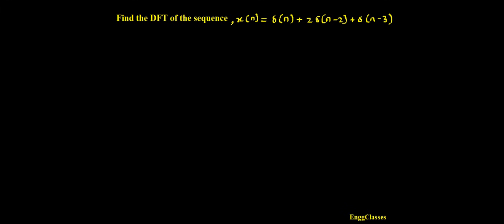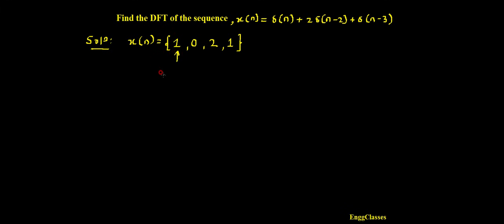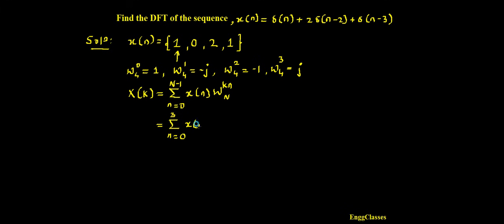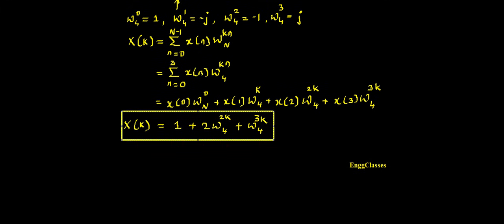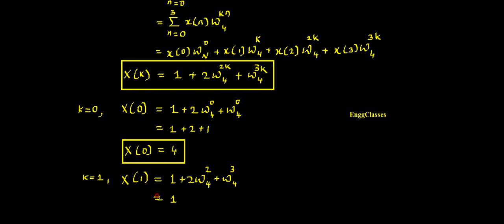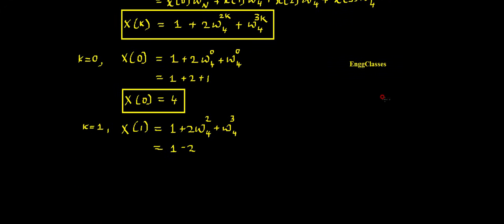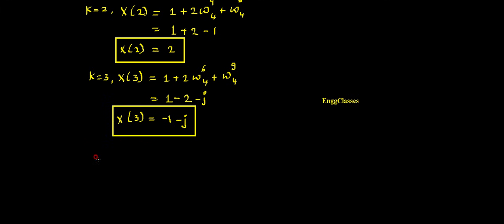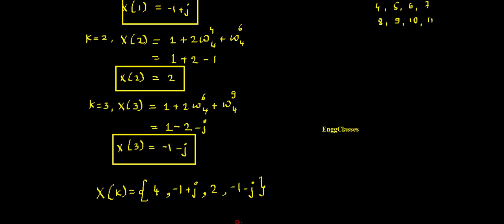Q4b Find the DFT of the sequence x(n)=δ(n)+2δ(n-2)+δ(n-3)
The video explains how to find DFT of sequence in detail.
Discrete Fourier Transform
Twiddle Factor
Solutions to DSP Model Question Paper
#2022 Scheme